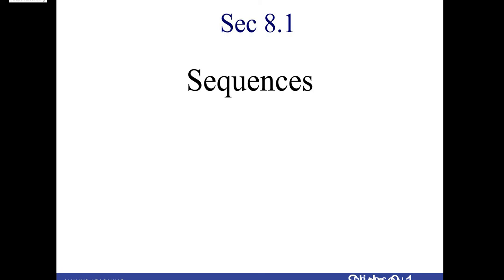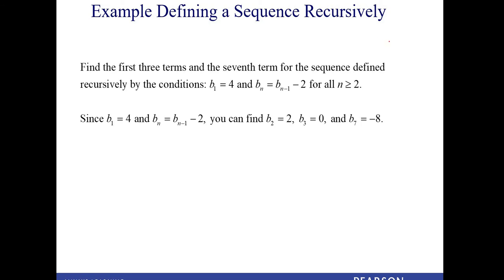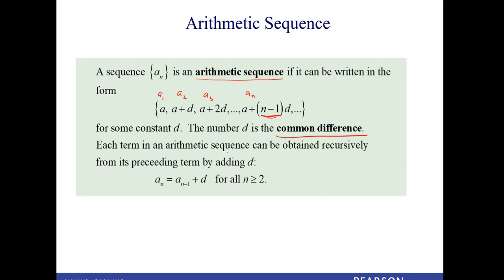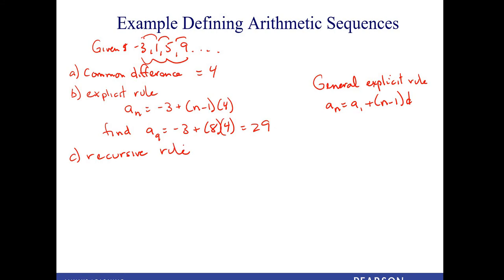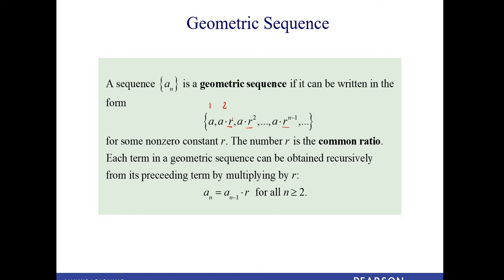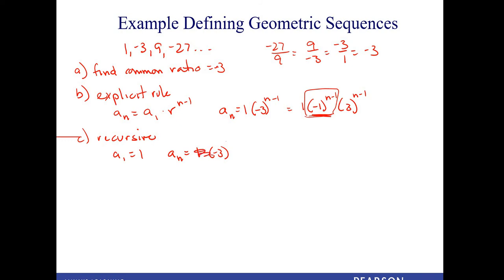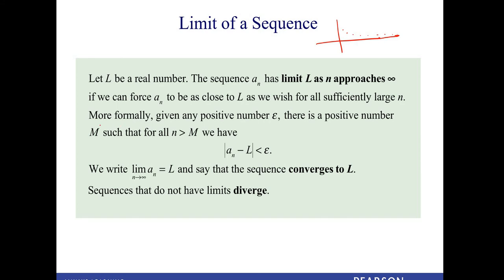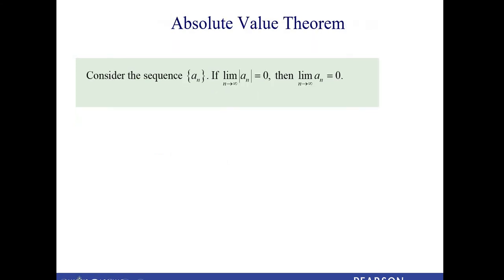AP Calculus BC Sec 8.1